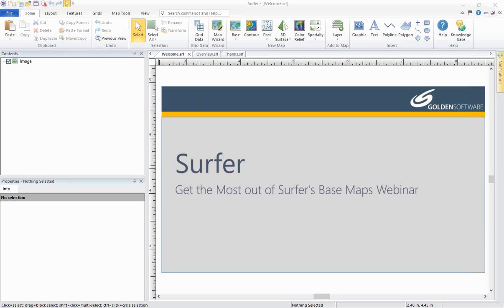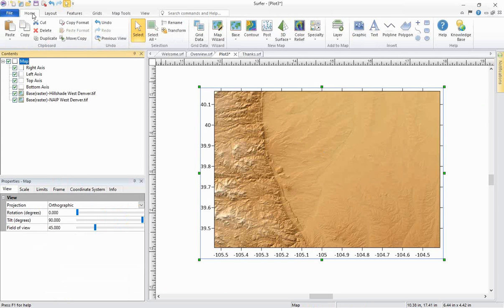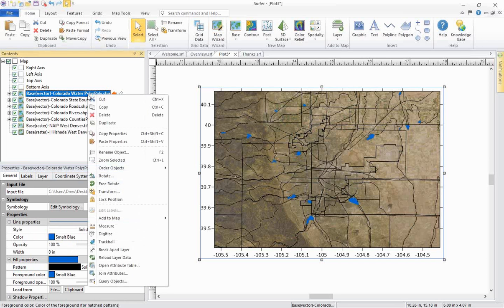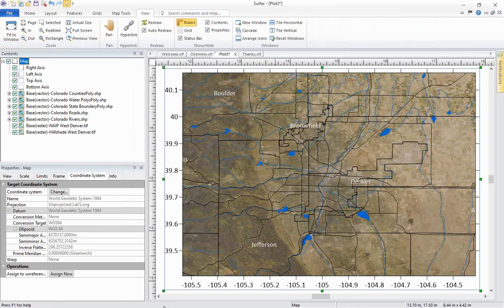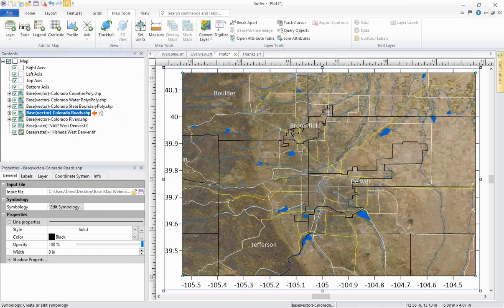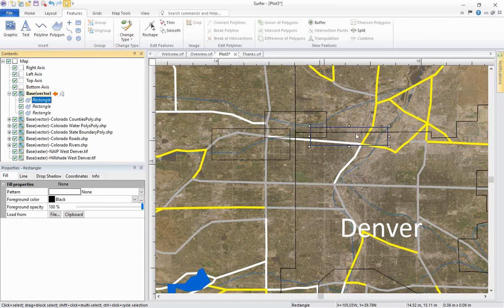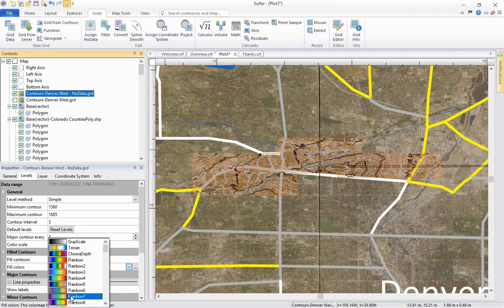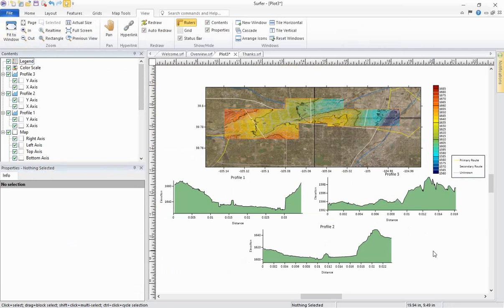Get the Most Out of Surfer's Base Maps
Surfer supports both vector and raster base maps, which are used to represent various features in the area of interest. The latest release of Surfer makes it easy to add, edit, and apply meaning to base map layers. If you've found yourself wondering when to use each type of base map, and how they can all be used together, then this is the webinar for you!

This webinar focuses on specific examples of using Surfer’s base map type where you will learn how to:
·        Create base layers from multiple vector and raster files at the same time
·        Edit individual features of vector base layers without entering layers
·        Create new point, line, and polygon features in map coordinates
·        Save and apply symbology to maps
·        Copy formatting from one base layer and apply it to another base layer
·        Create polygons from special shapes to use to assign NoData values to grid files